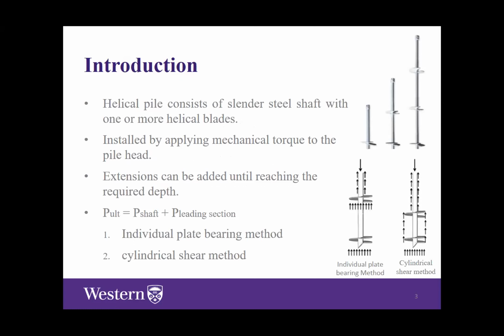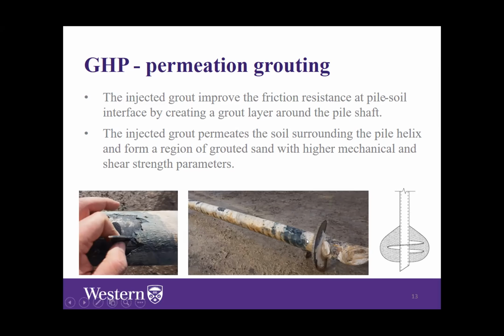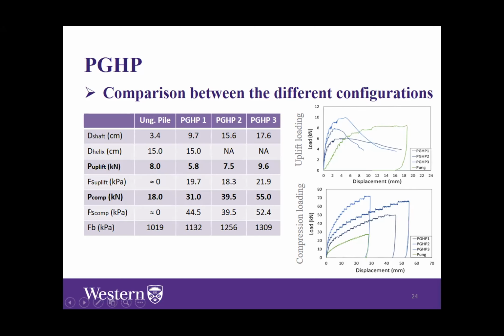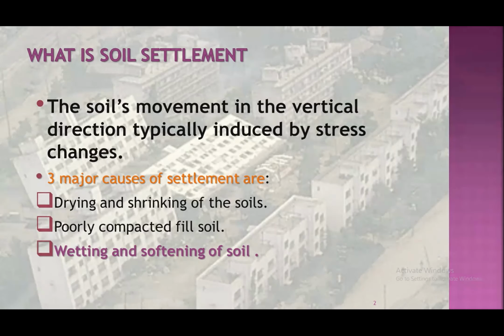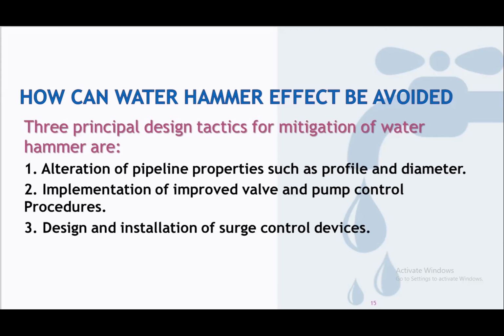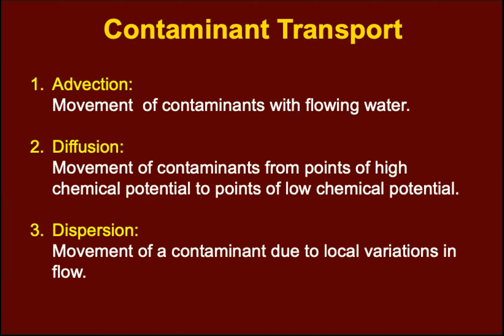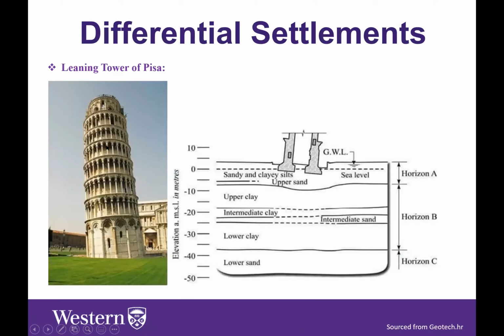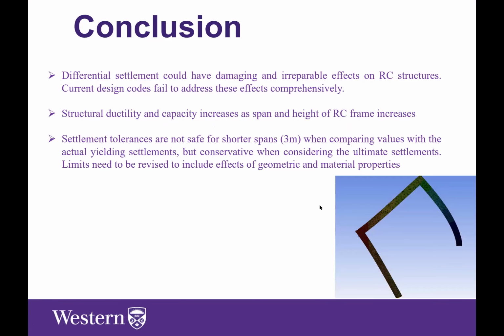GeoRamadan Webinar 5th Day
Grouted helical pile: New Approach.
Dr. Mohamed Mansou
RC frame structures and damage propagation
Eng. Abdelmoneim El Naggar
Contaminant Transport beneath Landfills
Eng, Farah Barakat
Transient Flow Simulation of Pipeline system
Eng, Menna Farag
Welcome to new geotechnical world without any restrictions in understanding well this amazing science.